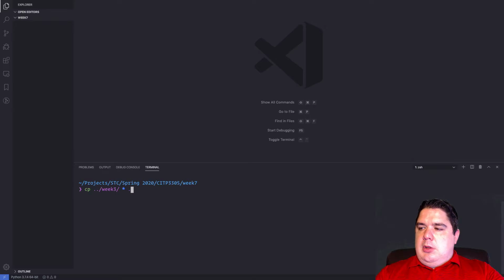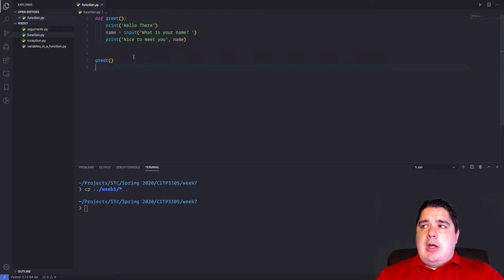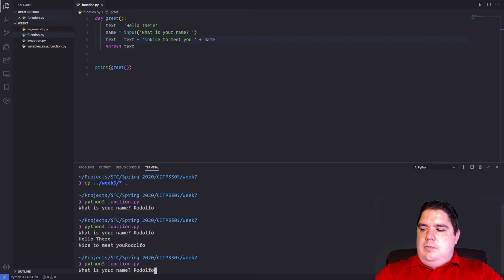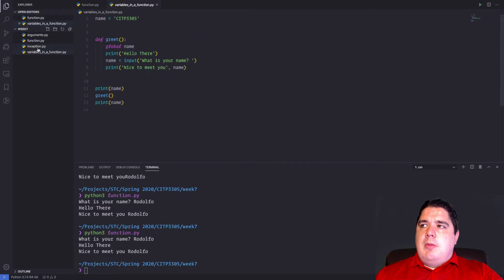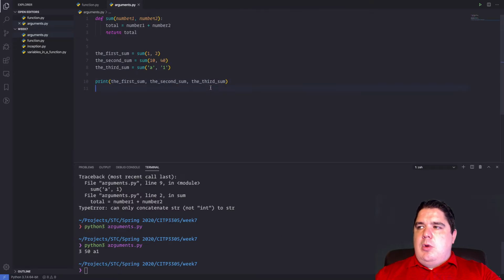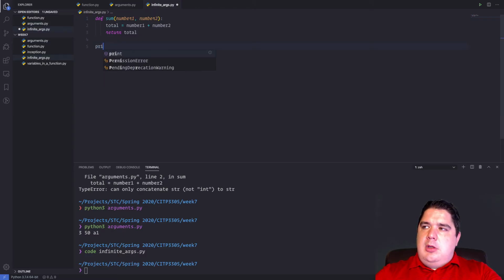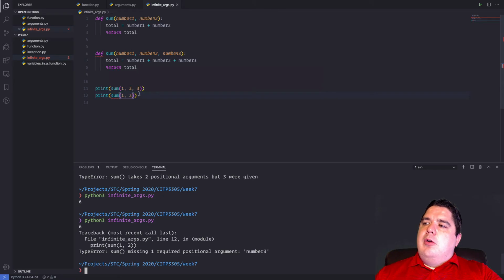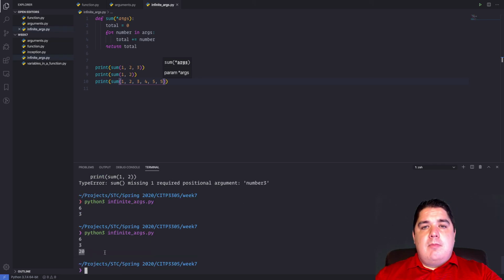Functions and Return Statement in Python